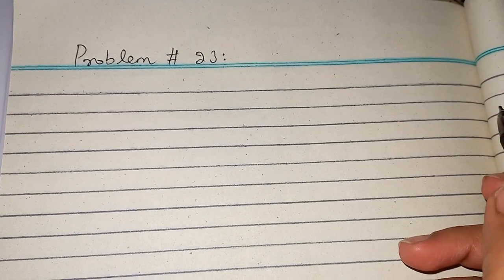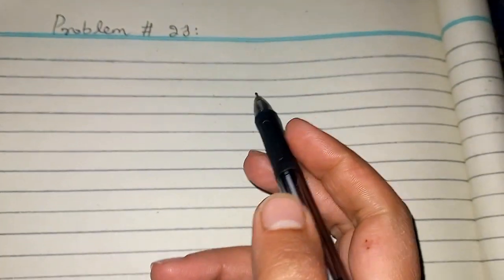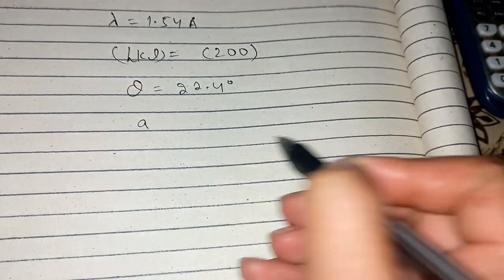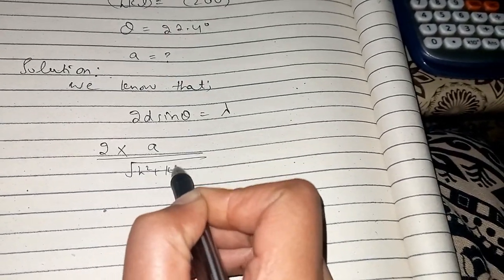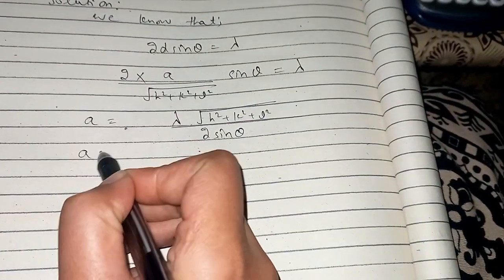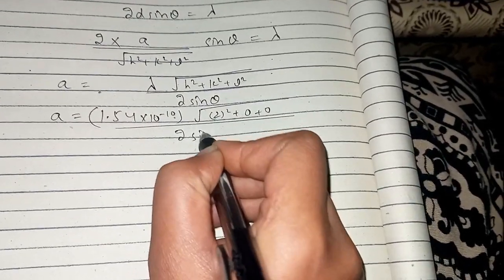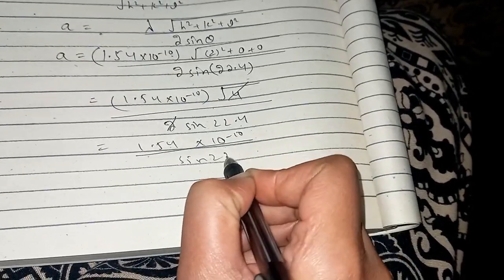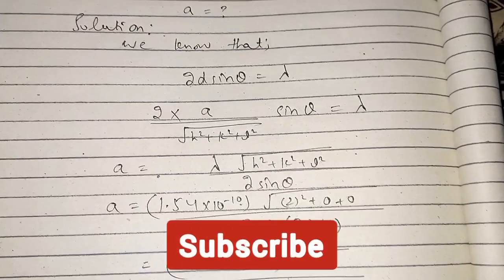8.23 X-rays with a wavelength of 1.54Å are used to calculate the spacing of (200) plane in platinum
Chapter 8 of Solid State Physics by MA Wahab Solution.

0:00 Problem 23
0:04 X-rays with a wavelength of 1.54Å are used to calculate the spacing of (200) plane in platinum. The Bragg angle for this reflection is 22.4°. What is the side of the unit cell of the aluminium crystal?